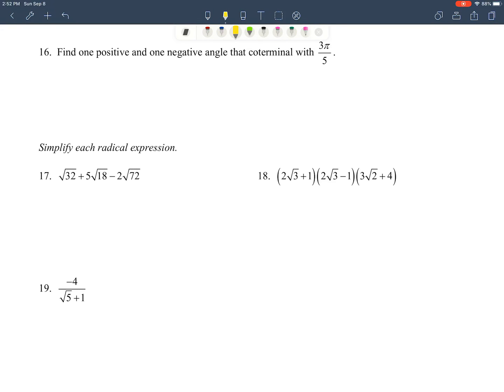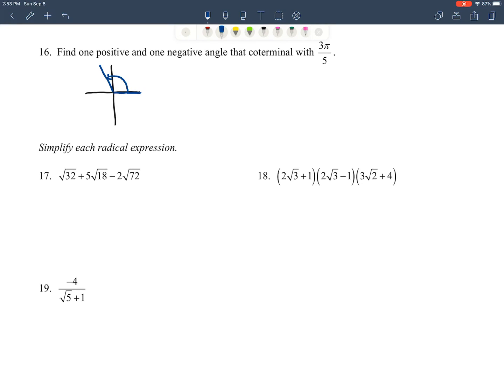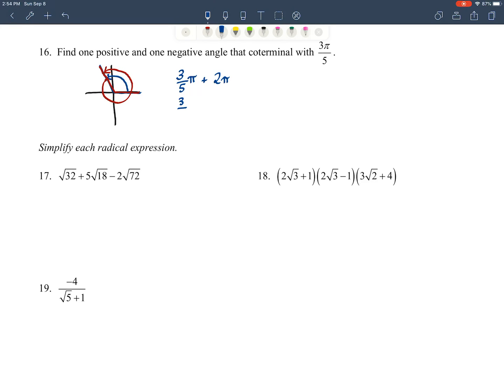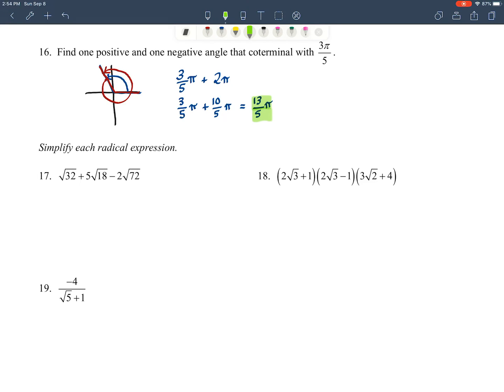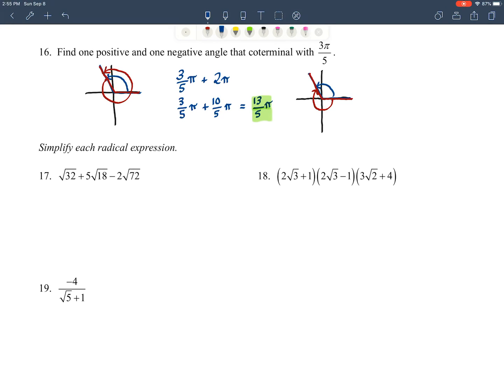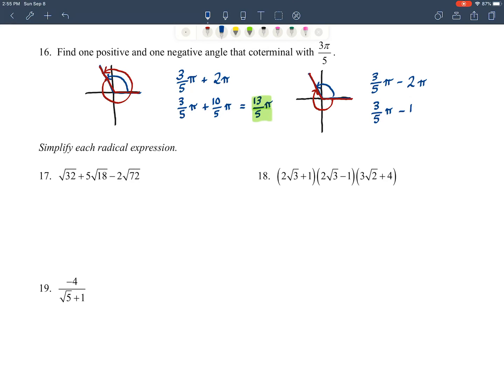P Ch 1 Review prob 16